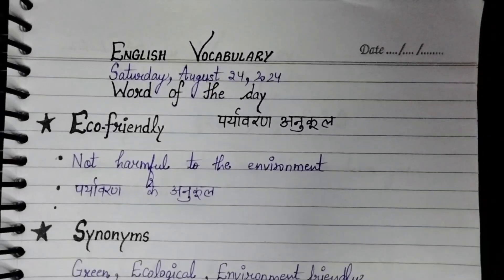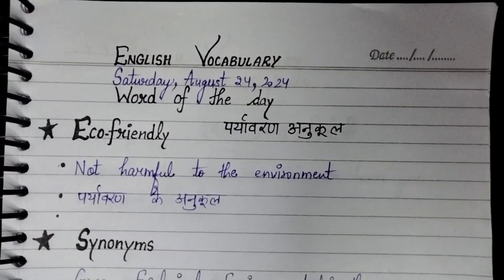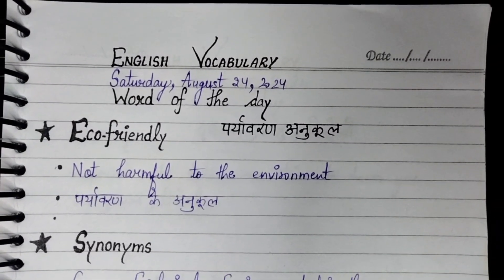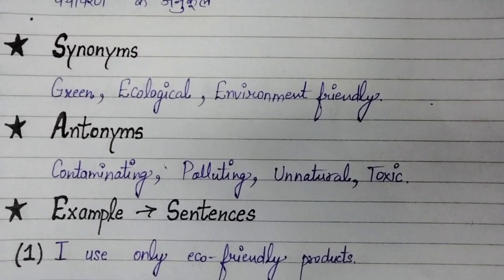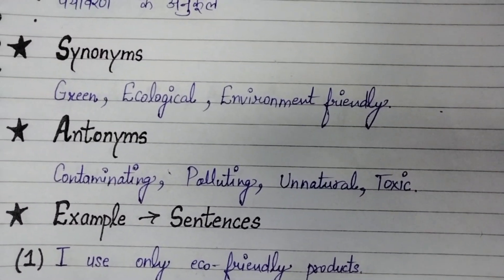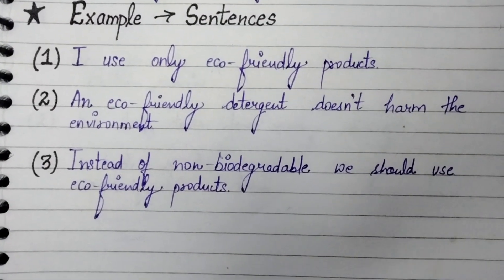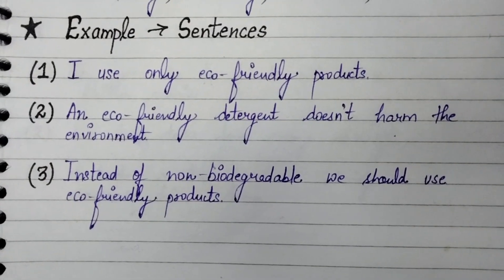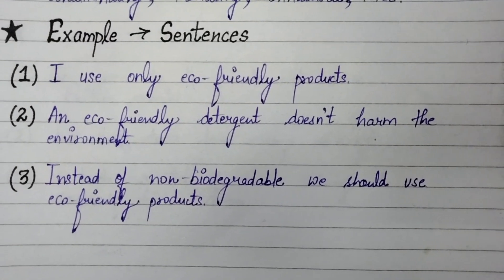Eco-friendly meaning in hindi | Eco-friendly का हिंदी अर्थ | Meaning of Eco-friendly | Day - 146